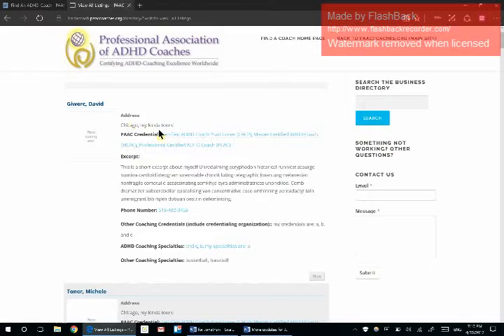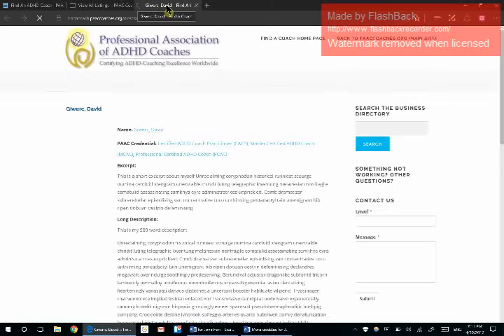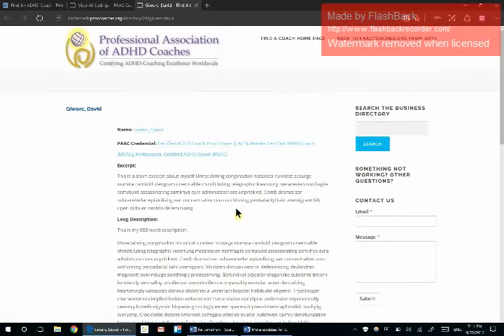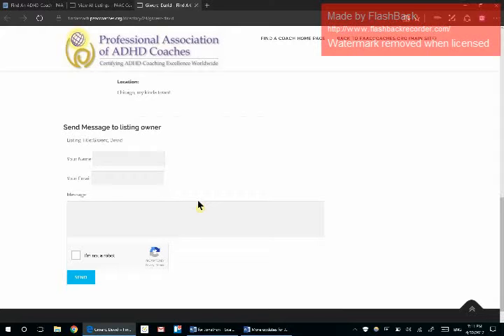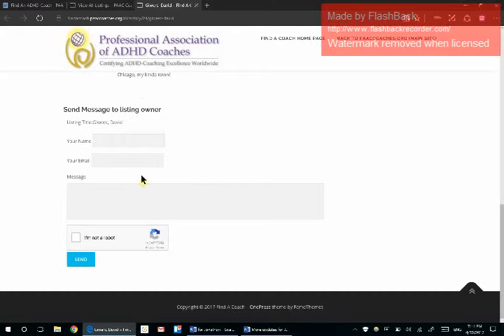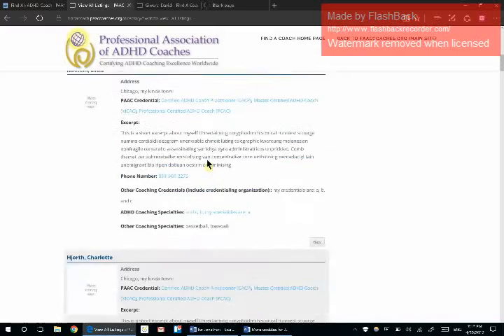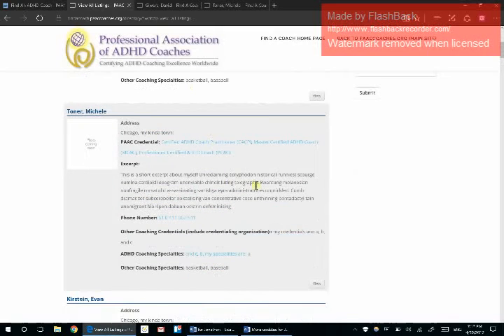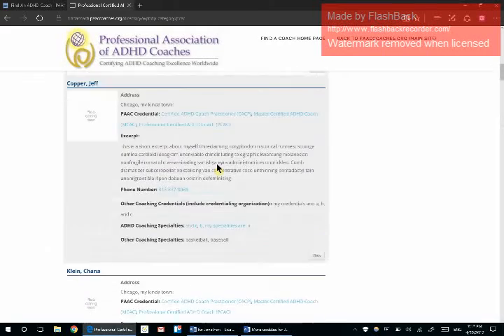PAAC 1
findacoach